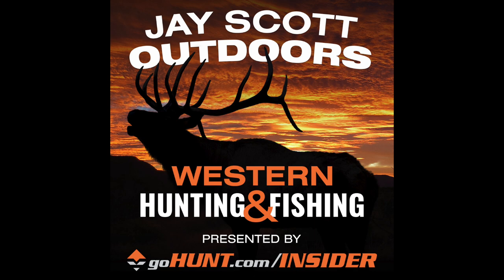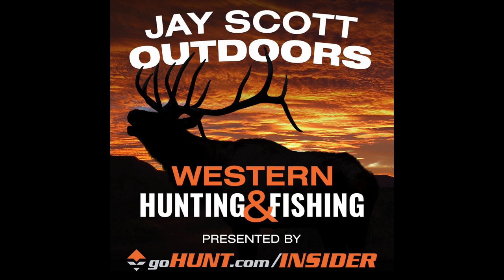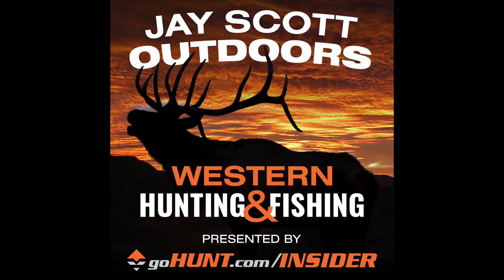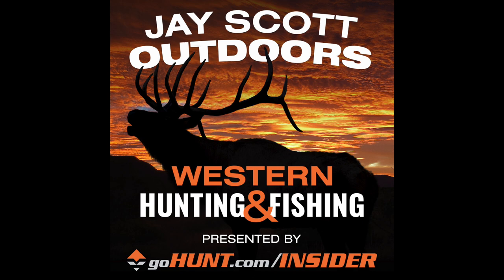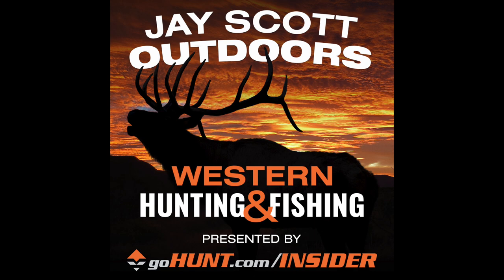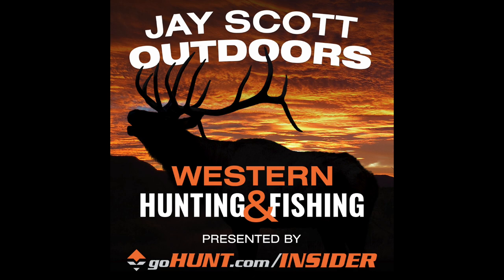Episode 840: Wolves in Colorado with Cliff Gray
Join Cliff Gray as he discusses the future of wolves and the CPW Draft Colorado Wolf Restoration and Management Plan with Charles Whitwam and Justin Nolan. Justin is an active member of several hunting and wildlife advocacy groups. Charles is the Founder and President of Howl for Wildlife - a nonprofit corporation with the mission to give people the tools to act on hunting, fishing, and conservation issues.

Charles and Justin encourage all hunters to participate in the Zoom commission meeting on Feb 16th.

Howl for Wildlife is also holding a Feb. 21 meet-up to discuss these issues before the final Denver commission meeting that will be held Feb. 22nd.

Follow @howl_org on Instagram for details on events and actions.

Cody Nelson "Glassing Guru and Optics Authority" Optics Manager at goHUNT.com Gear Shop-Call Cody directly for info and sales at Ext #2 or email at Use "JayScott" promo code to get 10% discount

Now an added incredible value of Desktop Maps and MAPS available on iPhone and Android for no extra cost.  Don’t miss out on this incredible opportunity.  and get a $50 goHUNT Gear Shop gift card.